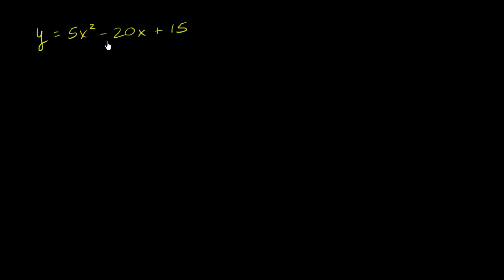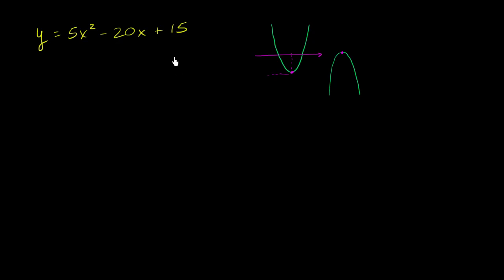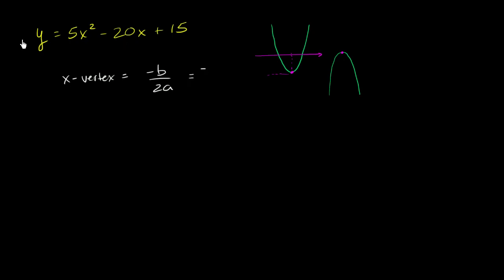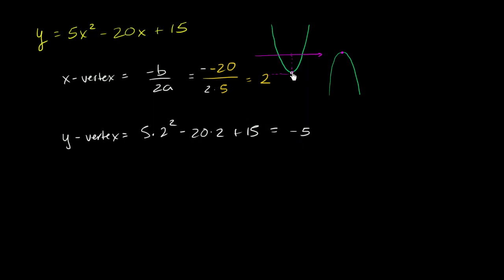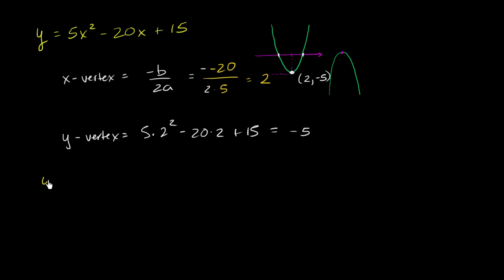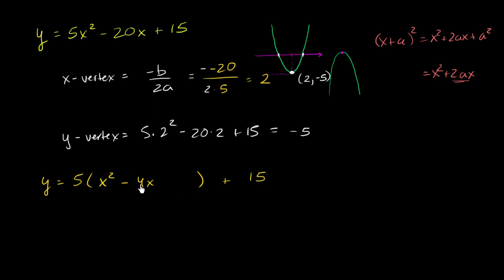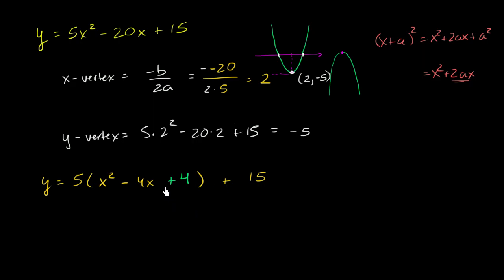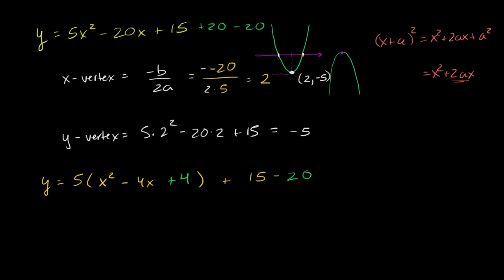Finding the vertex of a parabola example | Quadratic equations | Algebra I | Khan Academy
Courses on Khan Academy are always 100% free. Start practicing—and saving your progress—now